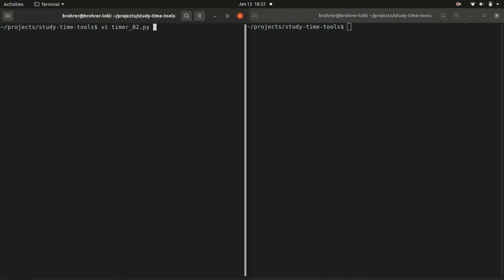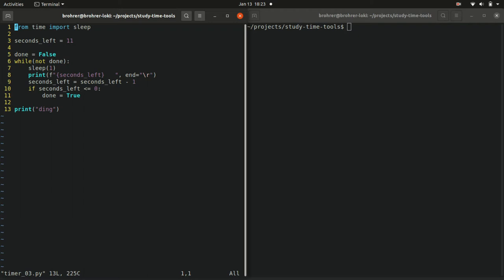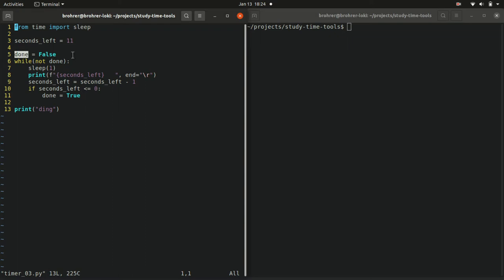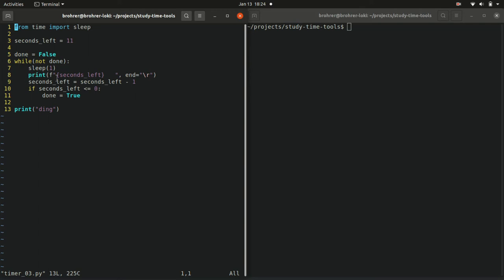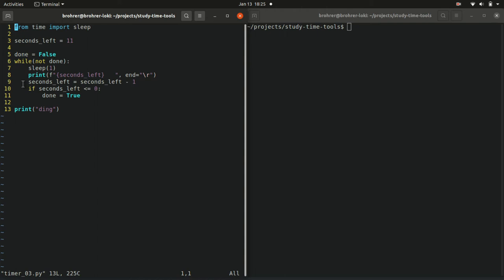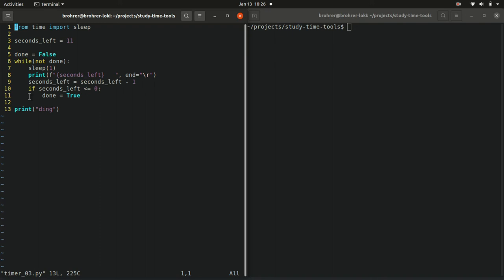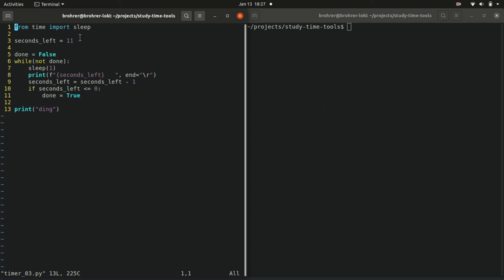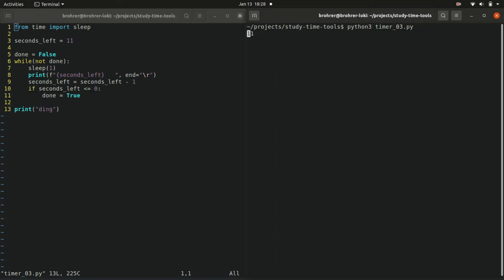Intro to Python chapter 2.3, Building a timer